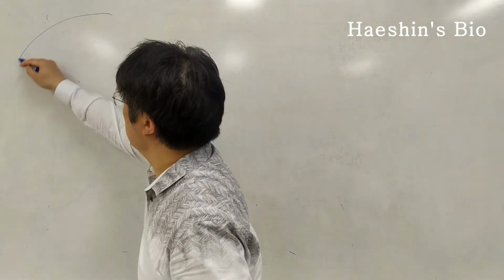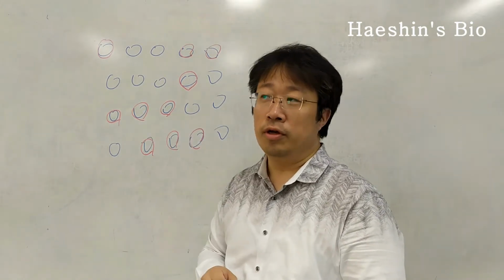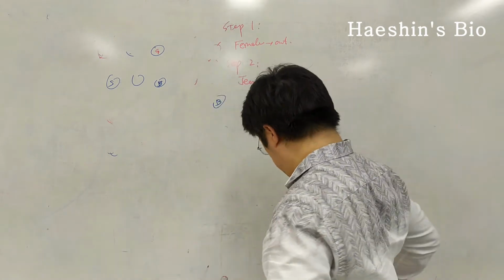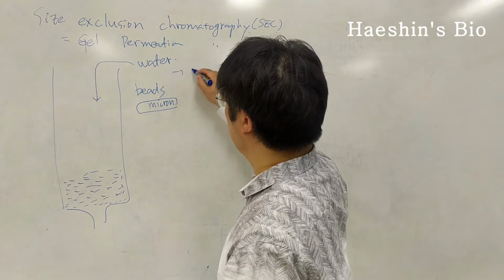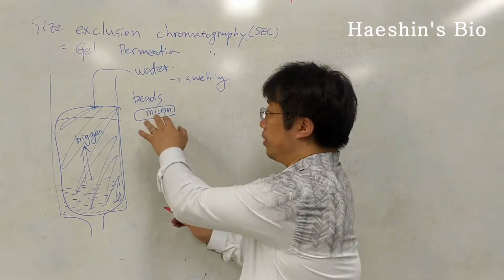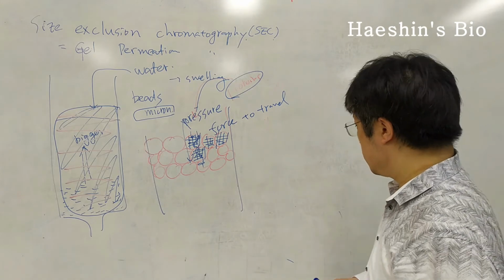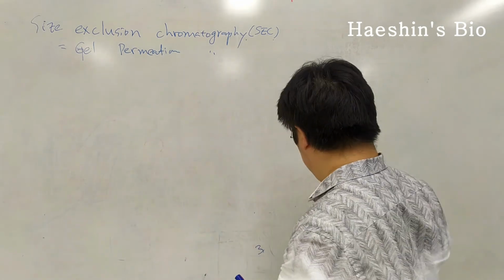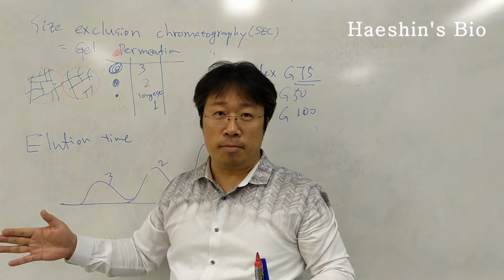Protein Purification Part 1